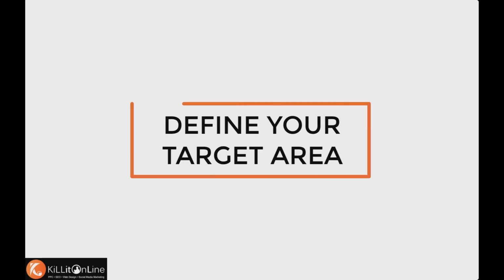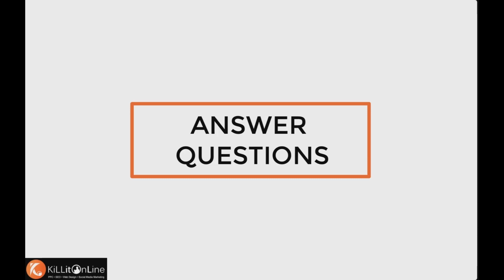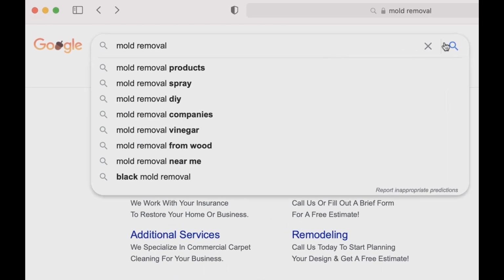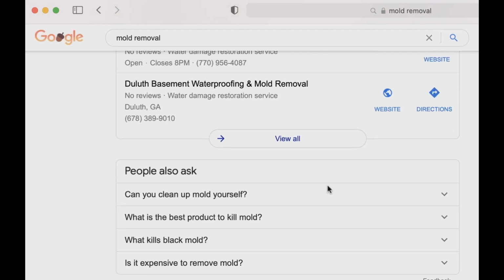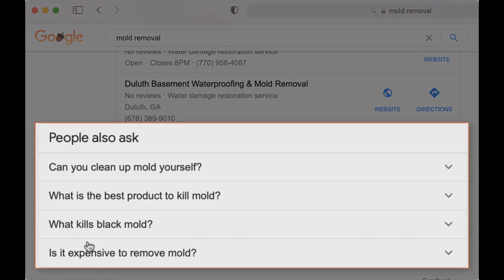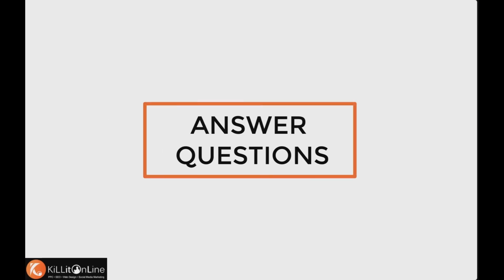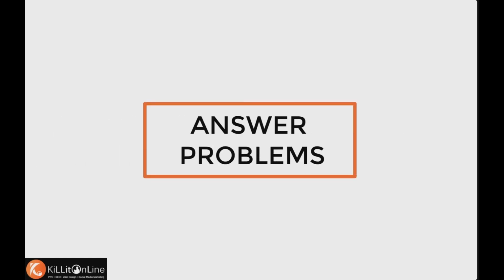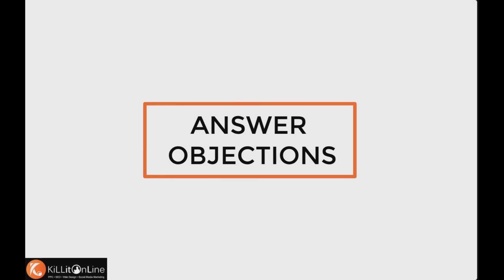The #1 Content Strategy for SEO | High Profit SEO | Module #3 Video #1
SEO is not just about keywords it is way more than that.

In this previous module, we went in-depth with keywords and technicalities of SEO. Now it's time to focus on the content strategy. Let's dive in.